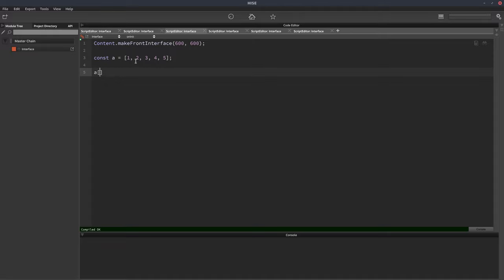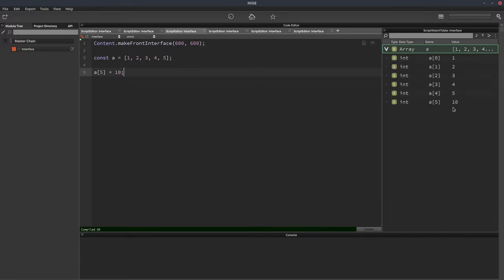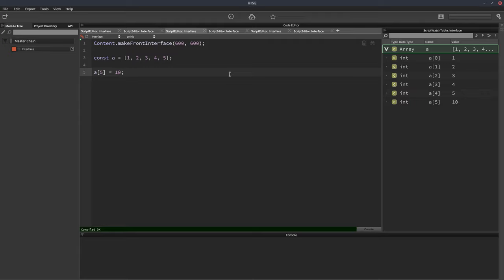How to add values to the end of an array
Using Array.push in HISE.